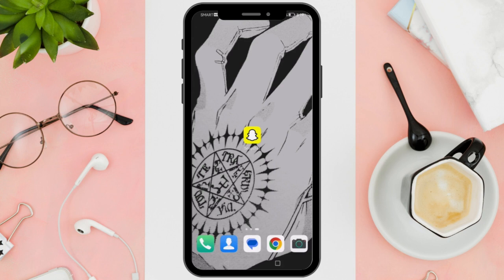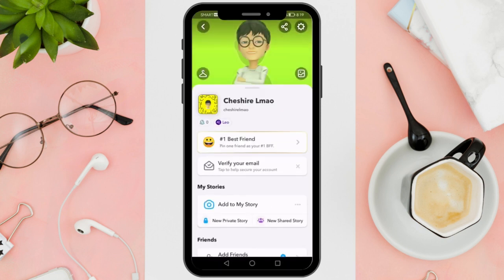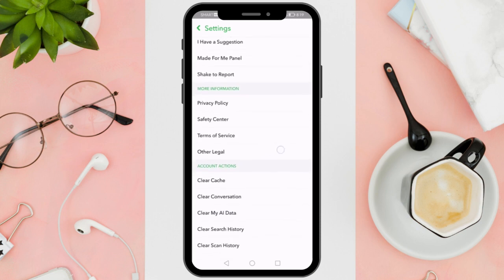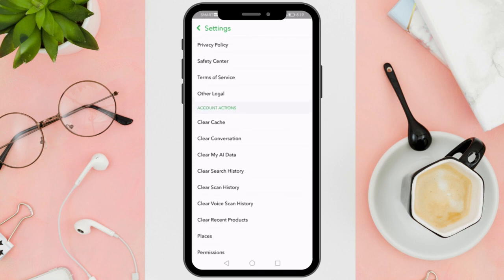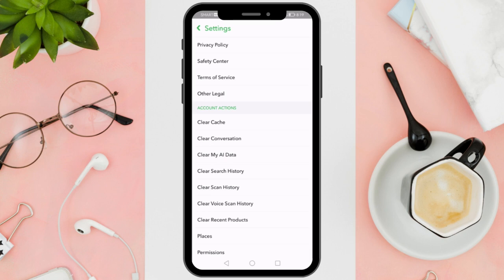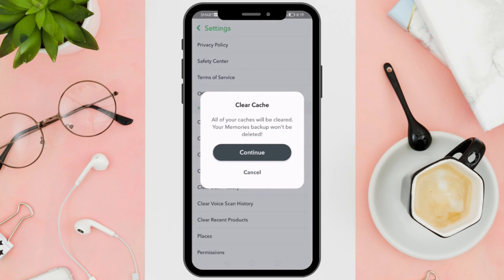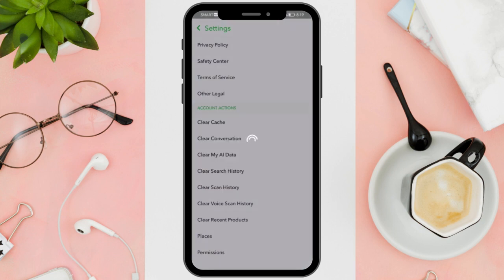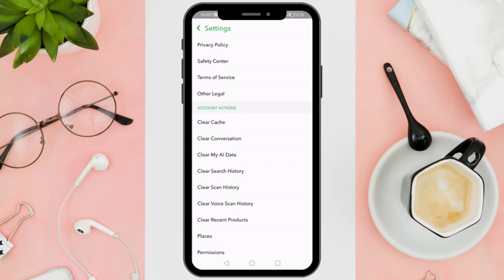How To Refresh Quick Add On Snapchat (Step By Step Guide)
Ready to give your Snapchat experience a boost? Uncover the secrets to refreshing Quick Add on Snapchat with our easy-to-follow tutorial! Whether you're reconnecting with old friends or expanding your Snap circle, this step-by-step guide will walk you through the process of refreshing Quick Add. Watch as we break down each simple step, ensuring you never miss a chance to connect with new Snap buddies. Don't let your friends' friends remain a mystery – tune in now and elevate your Snap game!